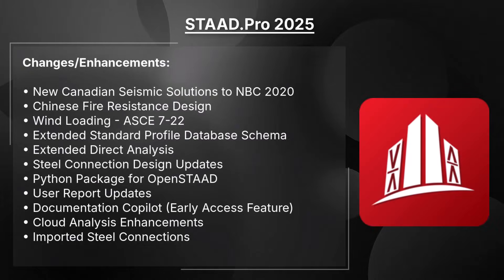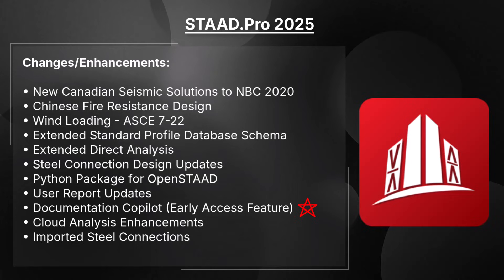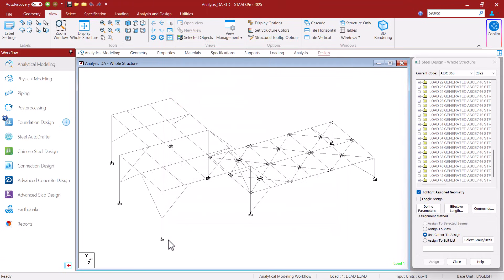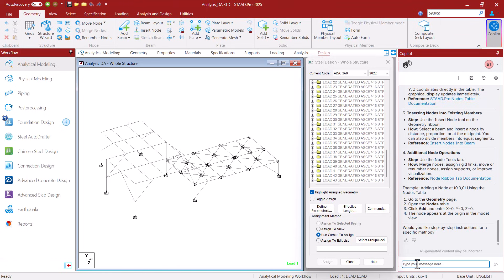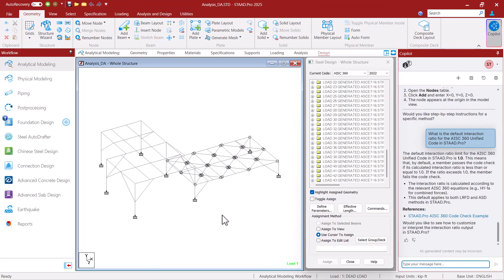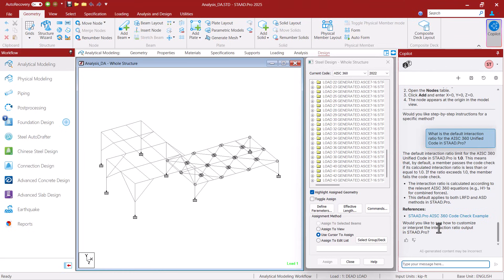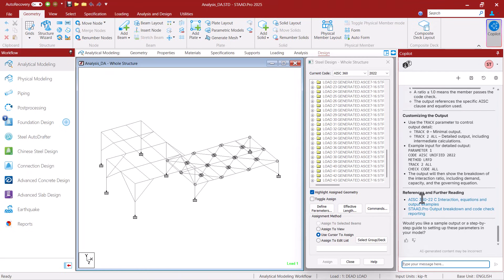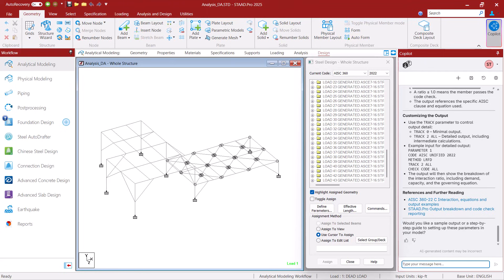Documentation Copilot in STAAD.Pro 2025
Learn how to use the Documentation Copilot in STAAD.Pro 2025 which uses an AI process to help you get answers to questions while using STAAD.Pro.